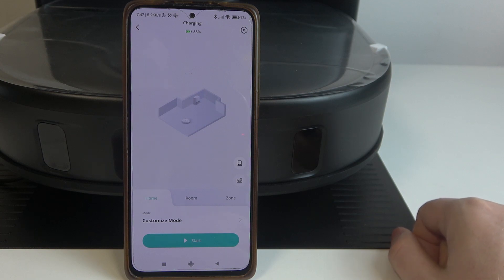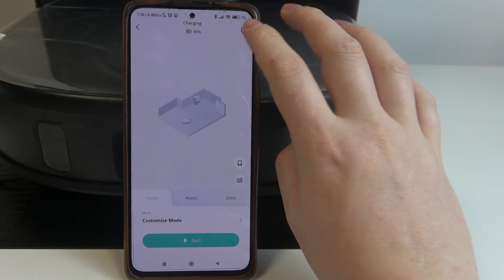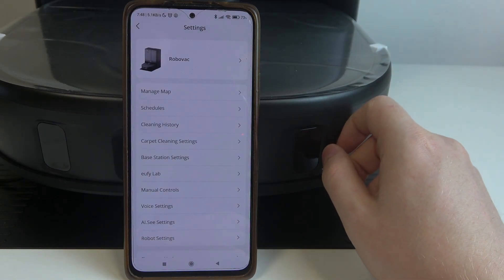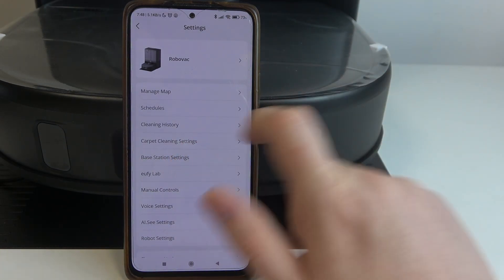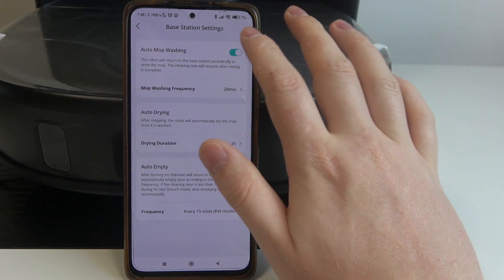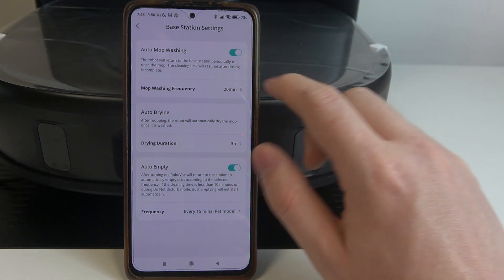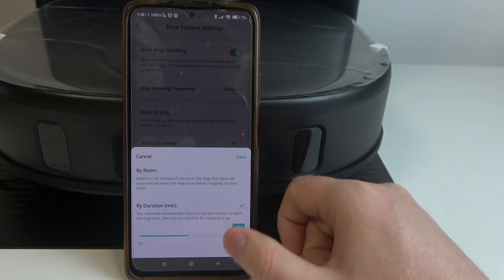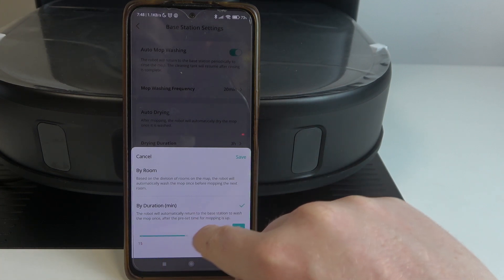How To Enable & Disable Base Auto Mop Washing On Eufy RoboVac X10 Pro Omni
The Eufy RoboVac X10 Pro Omni comes with a base that features an auto mop washing function. This feature ensures that the mop is automatically cleaned after each use, maintaining optimal performance and hygiene. If you want to customize this setting, whether to enable or disable the base auto mop washing, follow this guide.

How do I enable the base auto mop washing on my Eufy RoboVac X10 Pro Omni?
How can I disable the auto mop washing feature?
What are the benefits of using the auto mop washing function?
When should I consider turning off the auto mop washing feature?
How can I check if the auto mop washing is working correctly?